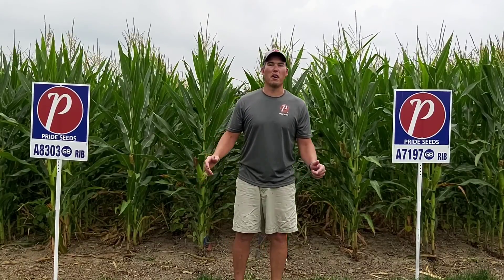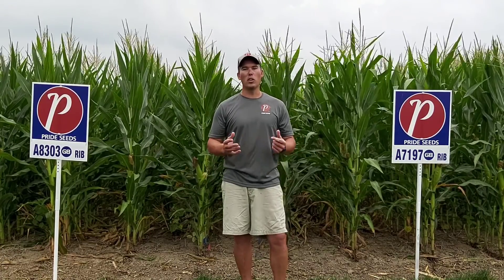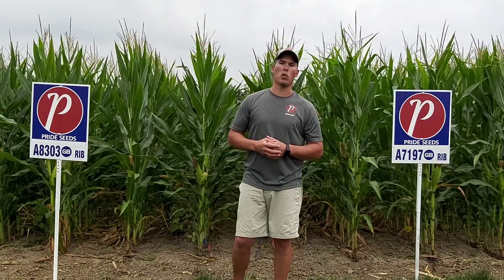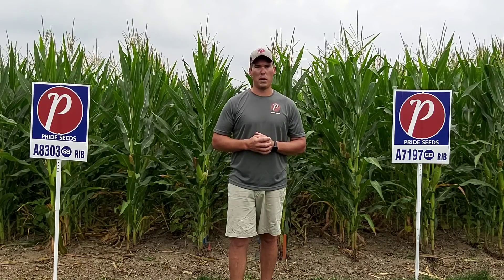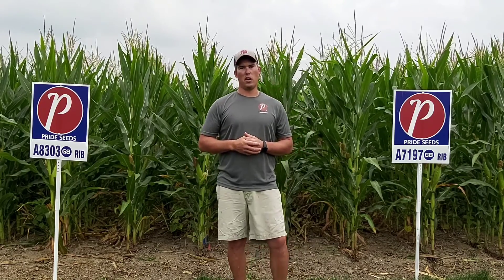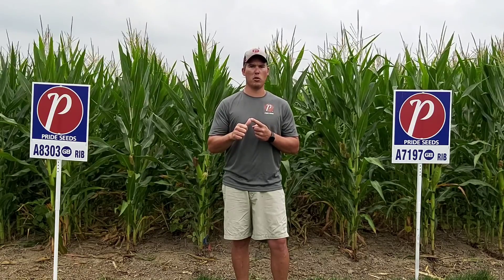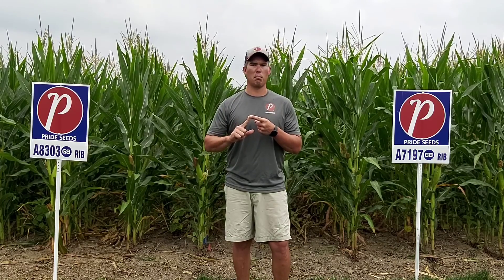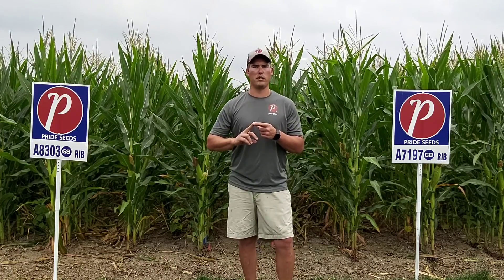PRIDE Seed Education Farm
The PRIDE Seed Education Farm demonstrates what’s latest in seed technology through new
varieties, seed treatments and trait technology to protect corn and soybean crops.

This clay site was no‐till planted utilizing several Precision Planting Technologies, including:
1. Delta Force
2. Furrow Force
3. Clean Sweep
4. Smart Depth
5. Conceal for precisely placed banded Nitrogen

The Site includes 3 different planting dates from April 7th ‐ May 19th and June 9th. These different planting dates provide insights into getting crop maturities right, correct depth and even population recommendations as we progress through spring planting season.

Other demonstrations include residue management, various nitrogen rates applied with the
planted and Agronomic decisions around plant populations in a no‐till environment.